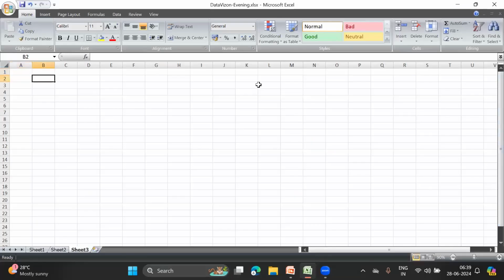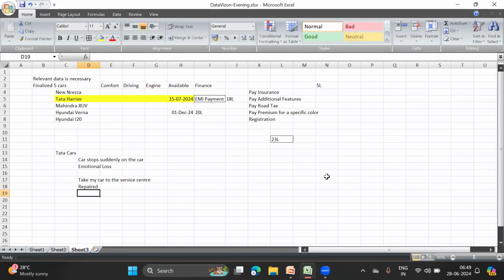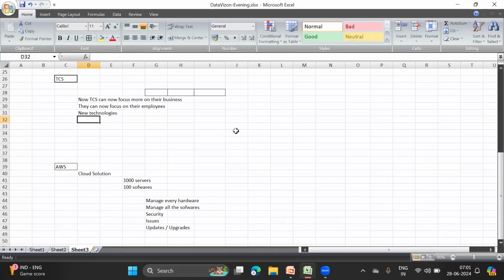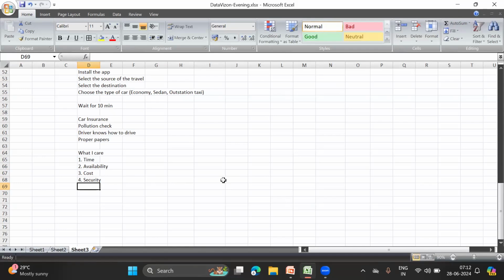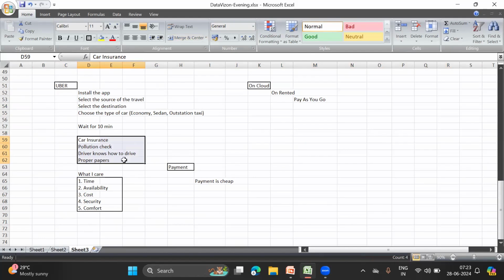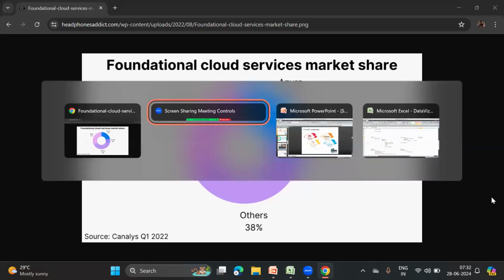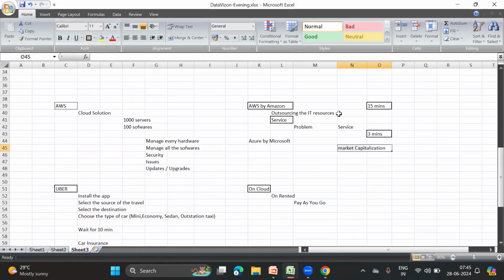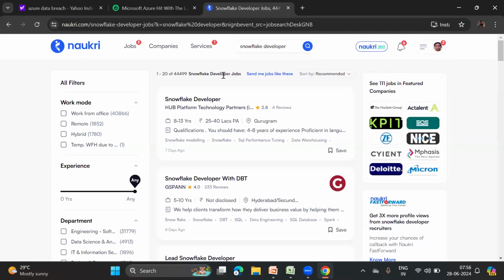Snowflake Data Engineering | Introduction to Cloud Concepts | AWS | KSR Datavizon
🚀 Master the Cloud Data Warehouse! - New batch inprogress KSR DATAVIZON

New batch starts from

27th June , 2024, at 6:30 AM (IST)

for a course on unlocking Data Insights with Snowflake & AWS.

Don’t miss this opportunity to elevate your data skills! 📊✨